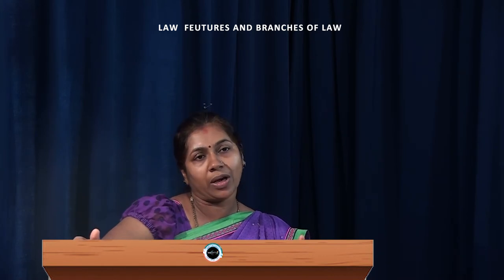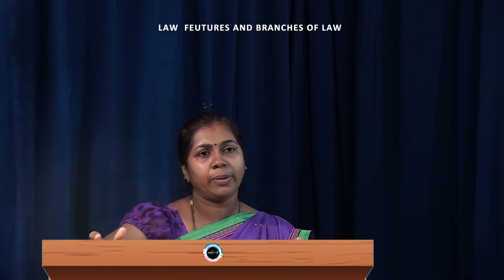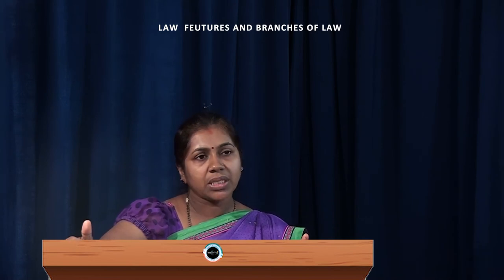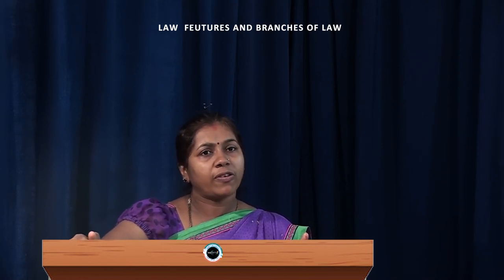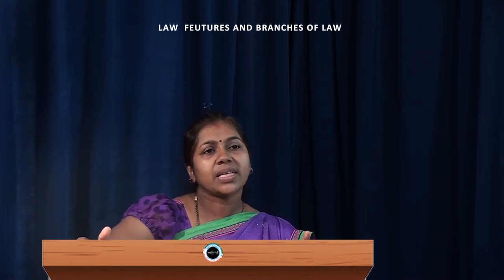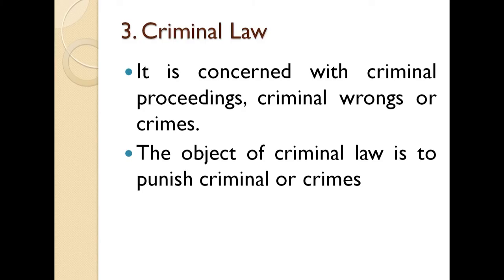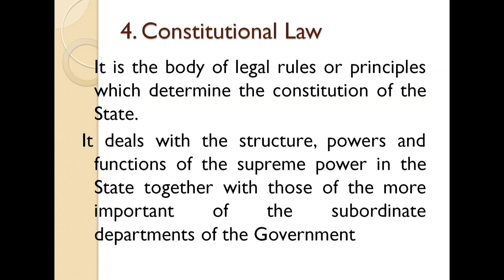SDM E-Learning: Law features and branches of law (Shakunthala)